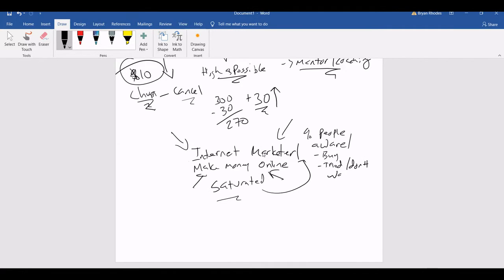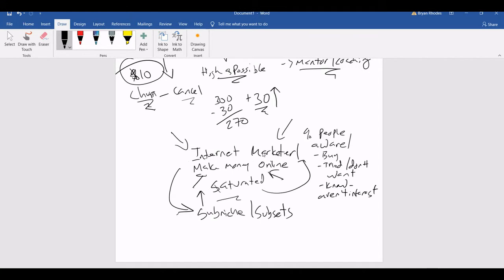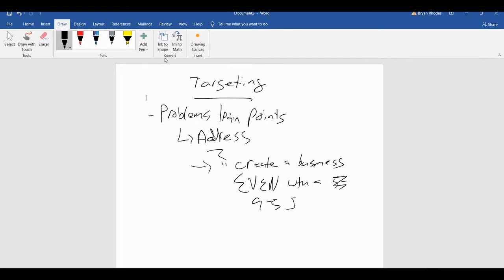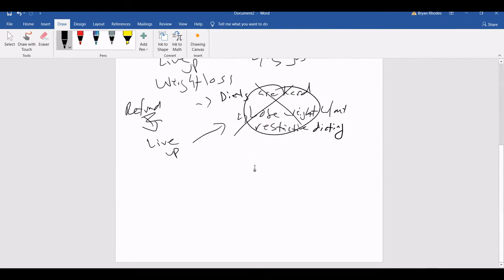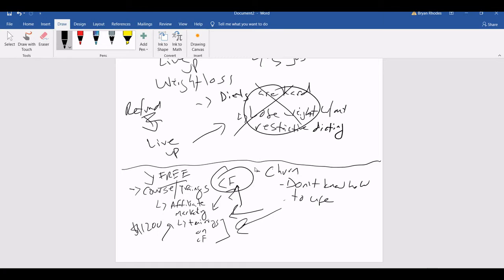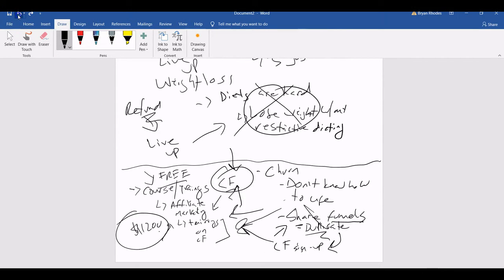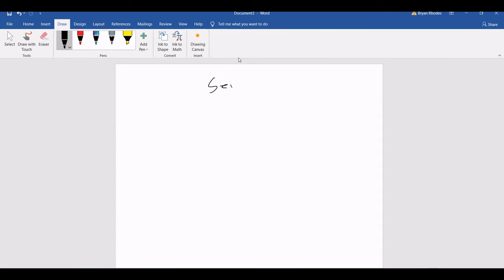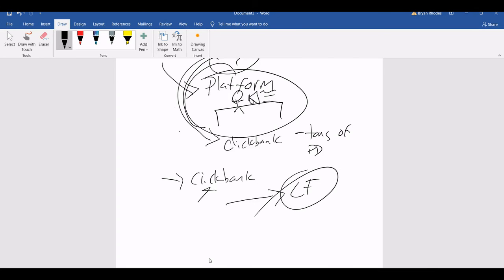The CORRECTED Math To Becoming A ClickFunnels Superaffiliate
Remember the formula: 100 subs = $3880 a month PLUS $500 towards the car lease of your choice.

The video also covers right-sizing your audience, making your offers relevant and appropriate to your audience's situation, and how to add value to gain trust.